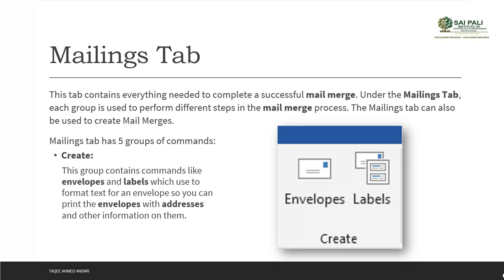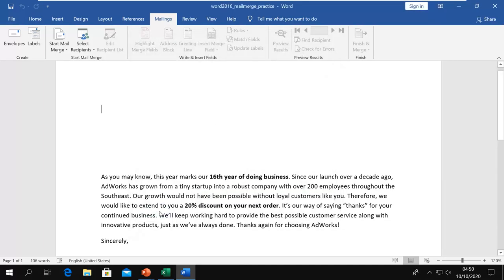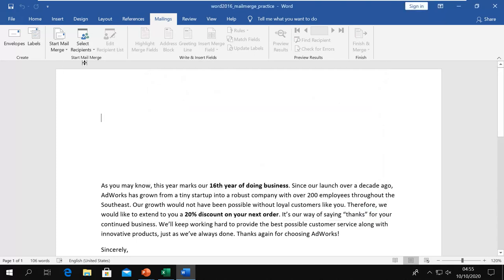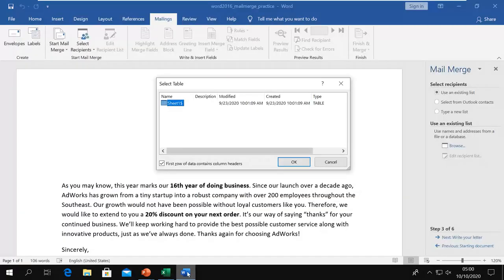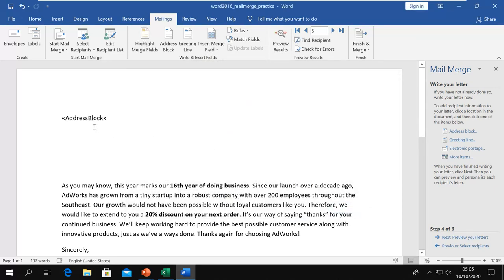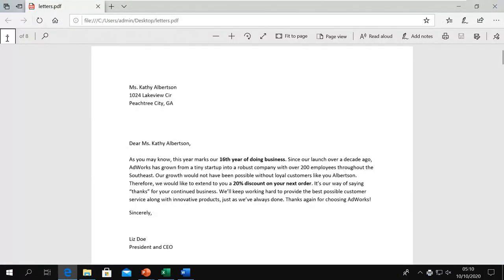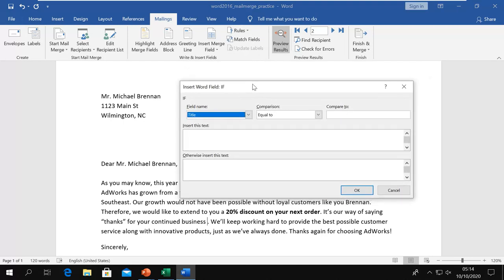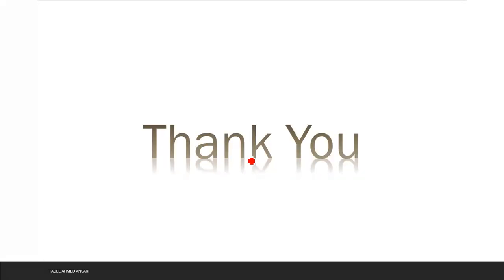Mailings Tab of MS Word 2016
This video is about mailing tab and commands of MS Word 2016.